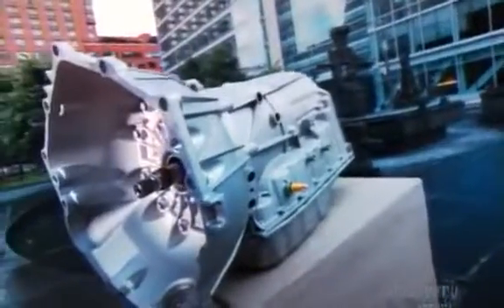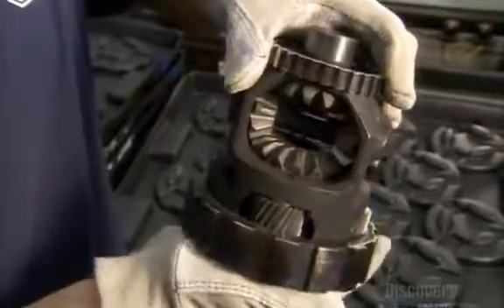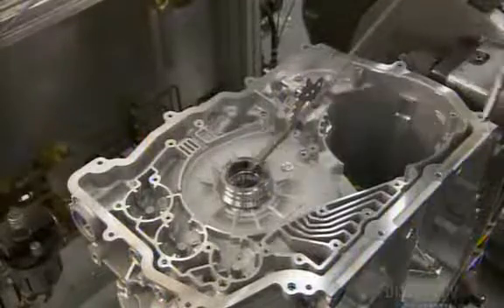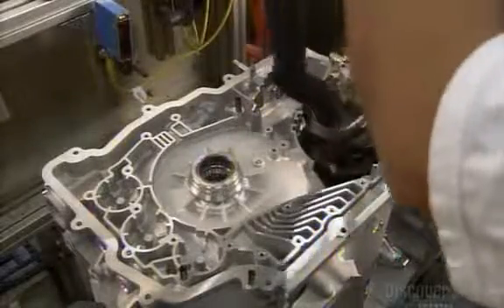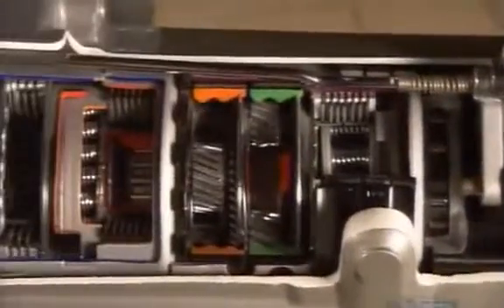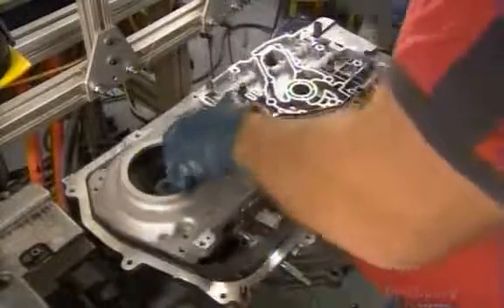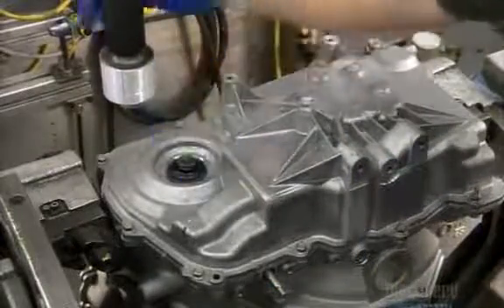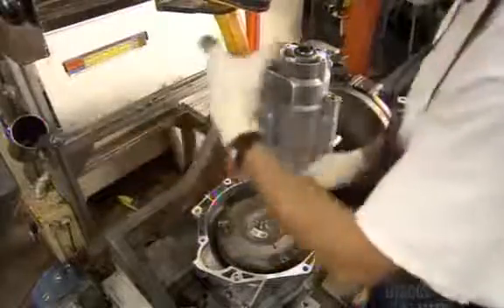How to make Automatic Transmissions {www downloadshiva com}